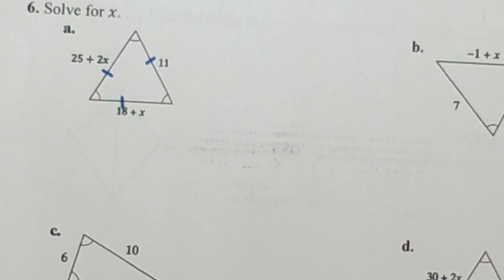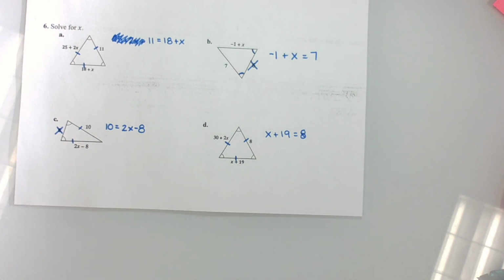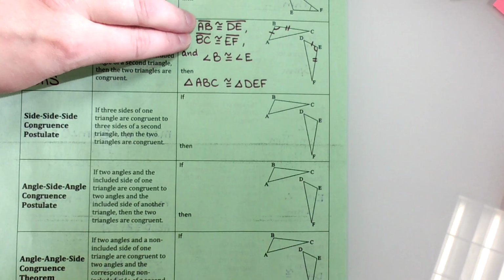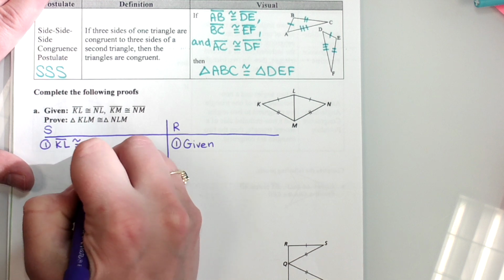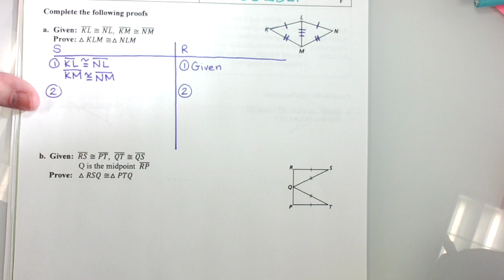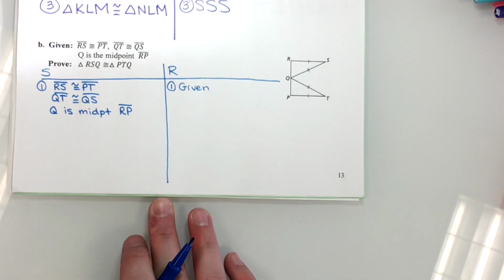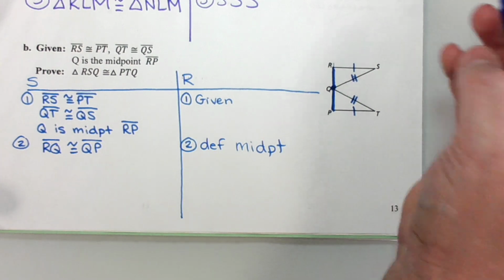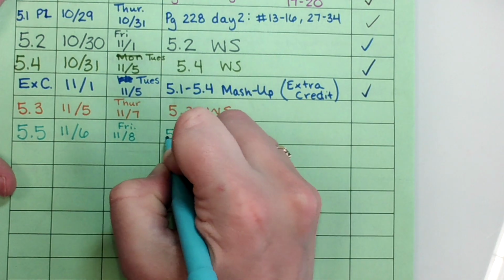Geometry Standards: 5.5: Proving Triangles Congruent by SSS